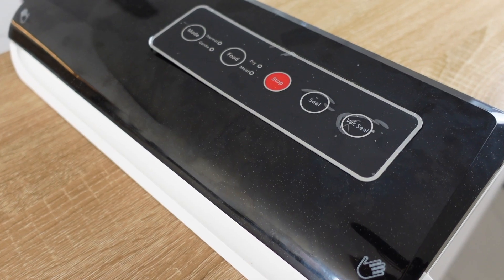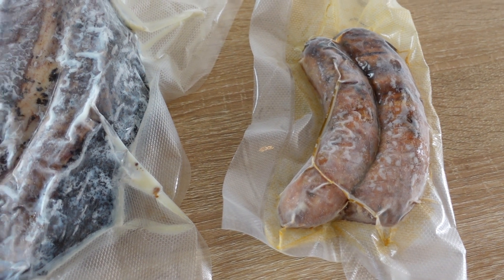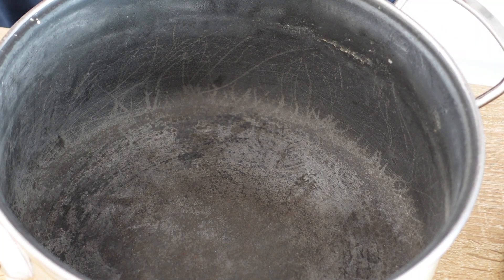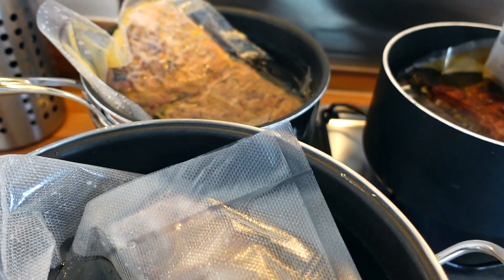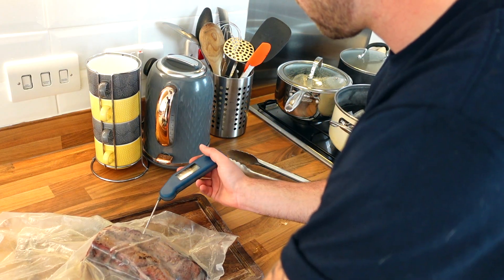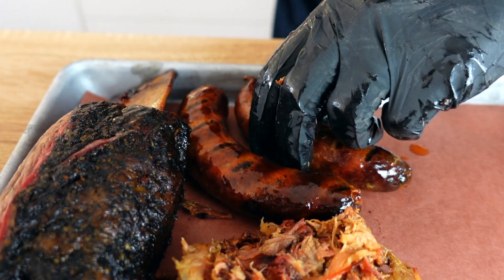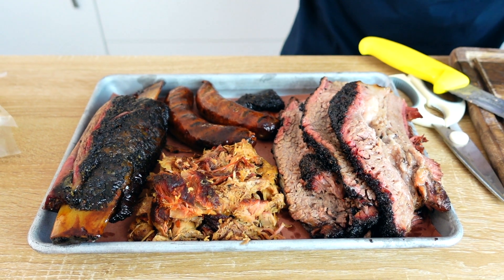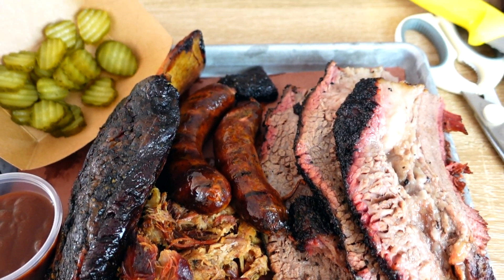Leftover Barbecue | How To Store And Cook Leftover Barbecue For the Best Results!!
I always have lots of different barbecue meats in the freezer. When I want to have barbecue, but havent spent the day cooking - I can almost always have it within an hour or so.

I bought a vacuum sealer from Amazon, and started freezing my leftovers allowing me to cook up a nice platter of barbecue whenever!!

Keep your leftovers in the best condition; allow them to cool after cooking, seal them, stick them in the freezer. Reheat in a pan of boiling/high simmering water until you hit a safe temperature. Rest and enjoy!!

can be entered on the basket section of their website
one use per transaction
UK Delivery only